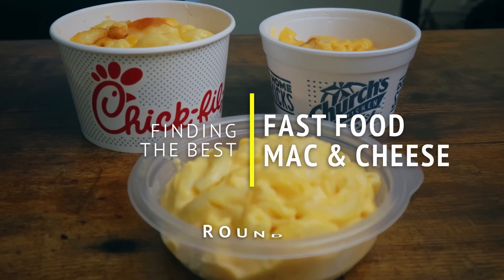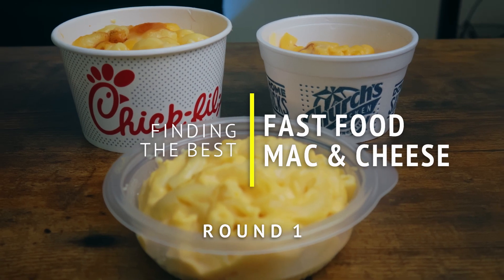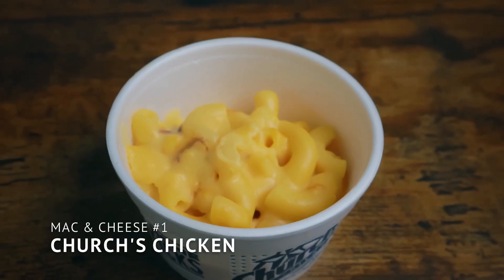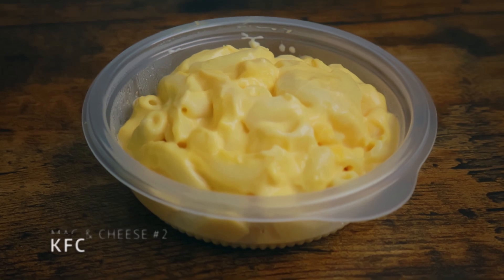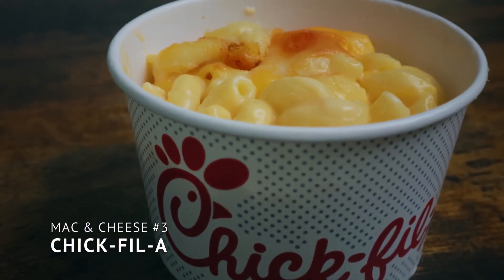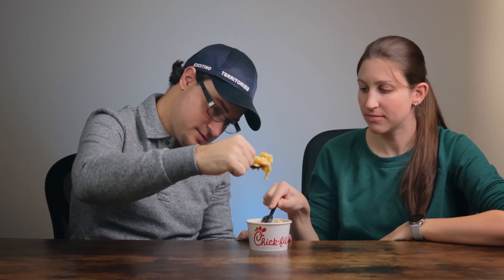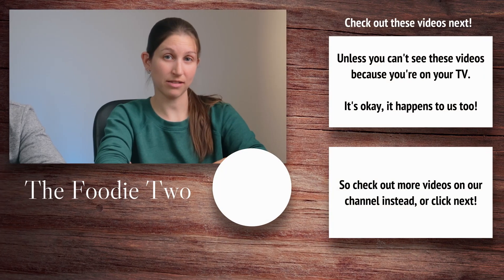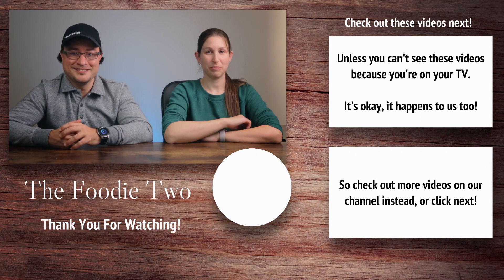Finding the BEST Fast Food Mac and Cheese - Round 1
Macaroni and cheese is one of the tastiest comfort foods you can eat. While fast food restaurants may not be your first go-to for this delicious dish, there are some pretty good fast food mac and cheeses out there. In this video, the first in a four-part series, we taste test mac and cheese from KFC, Church's Chicken, and Chick-fil-A to see which is the best. Only the winner can move on to the final round to compete for the title of Best Fast Food Mac and Cheese.

❓Quick Questions❓ Have you had fast food mac and cheese? Which is your favorite?

0:00 Intro
1:08 Why Mac & Cheese is Delicious
1:46 Church's Chicken
2:42 KFC
3:49 Chick-Fil-A
4:45 The Ratings
5:33 Question / Outro